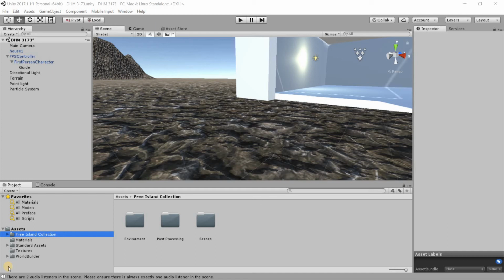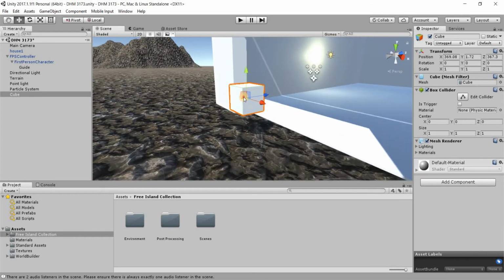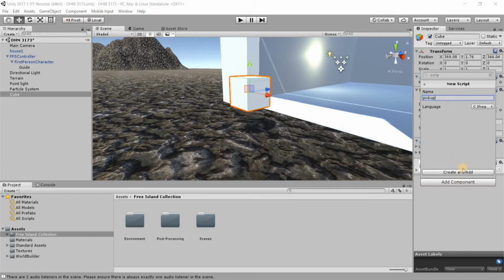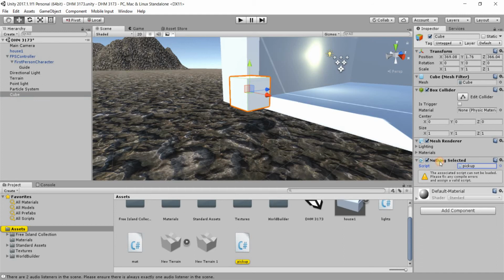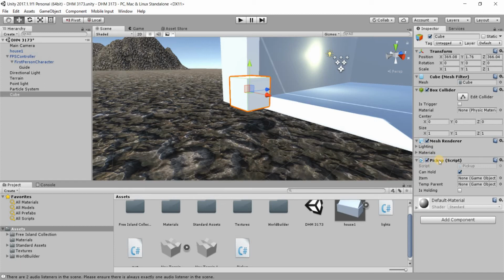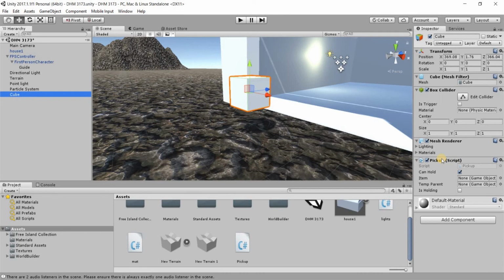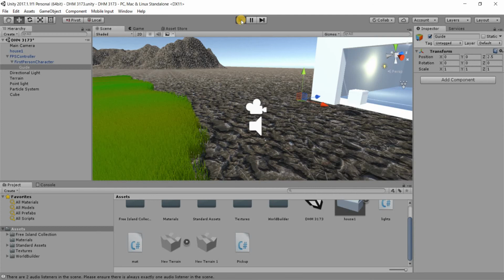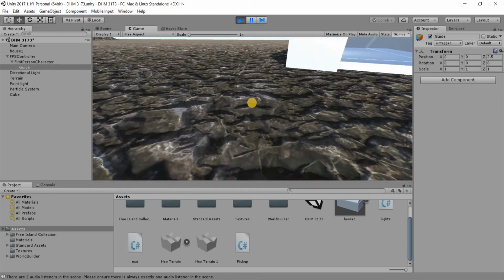10 Interactable object script